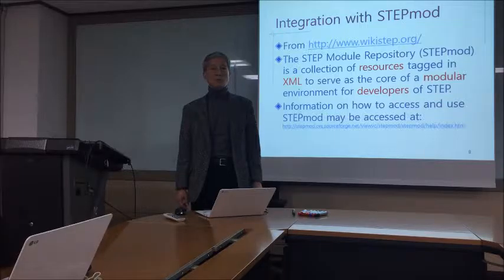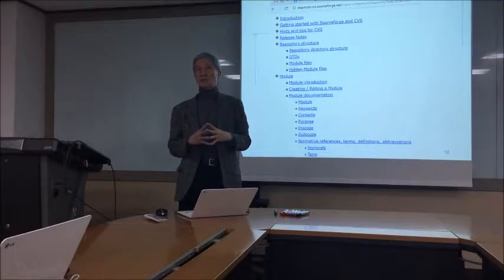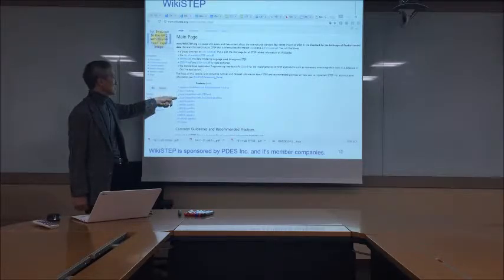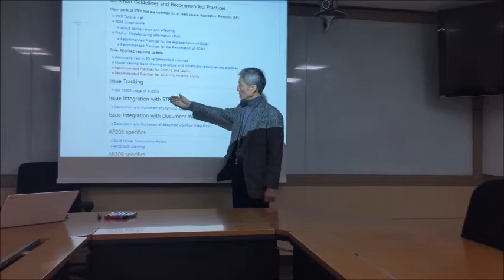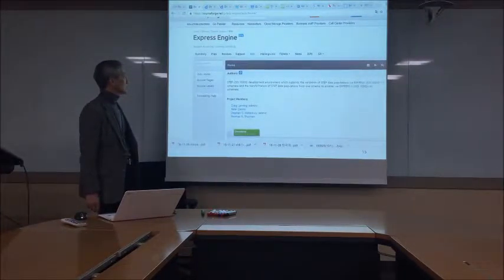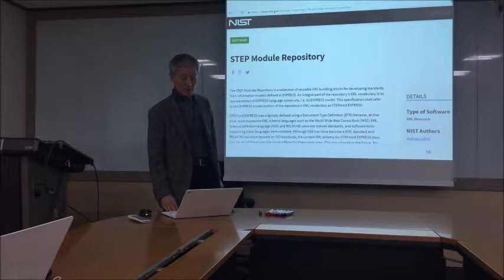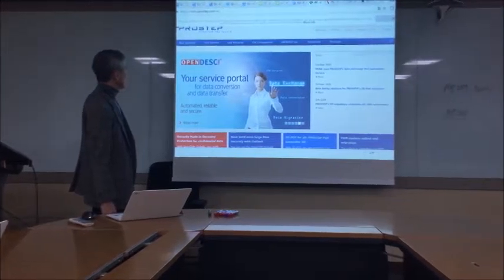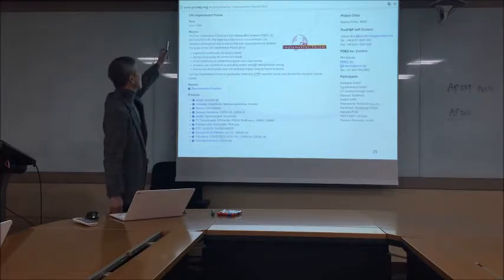STEP for e-Business : Managing the Process to Achieve the Product - Standards (2/2)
[You can download lecture note from the link below]

[KAIST ME647] STEP for e-Business
Topic: Managing the Process to Achieve the Product - Standards (2/2)
Lecturer: Soonhung Han, Yubin Kim
Discussion coordinator: Ungsig Nam
Video editor: Mohamed Tarek
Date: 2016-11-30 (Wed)